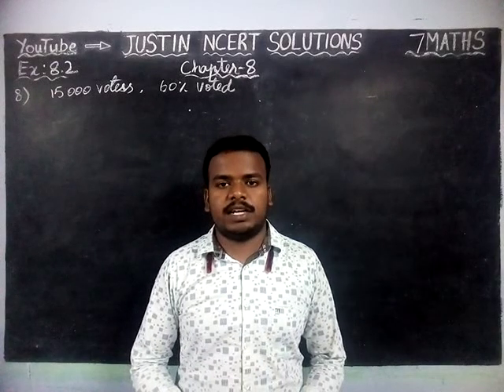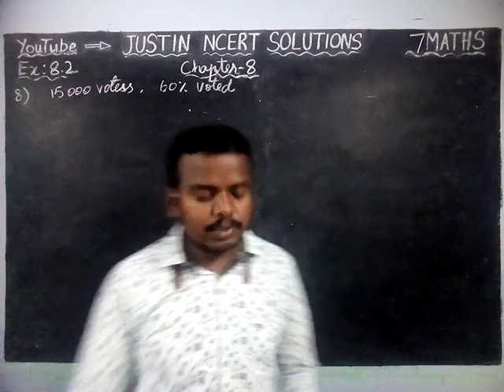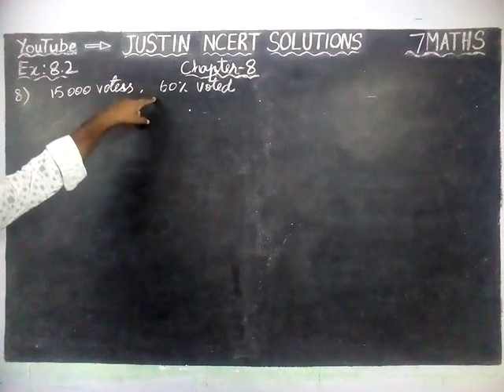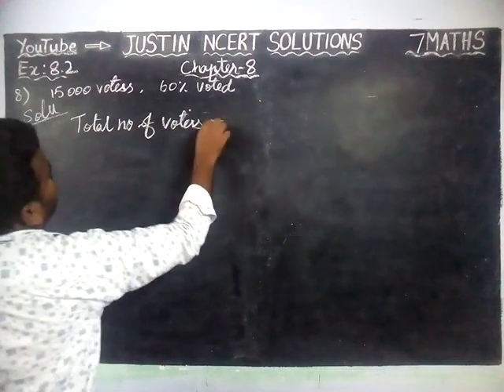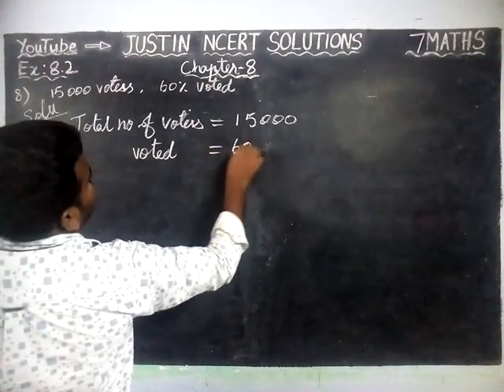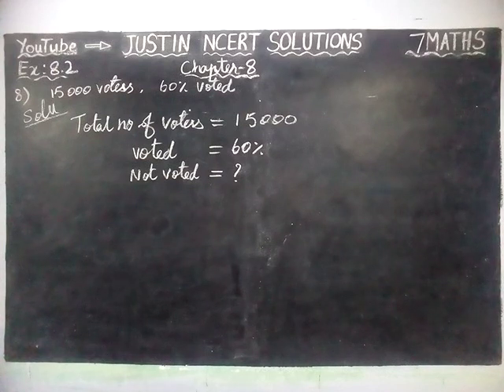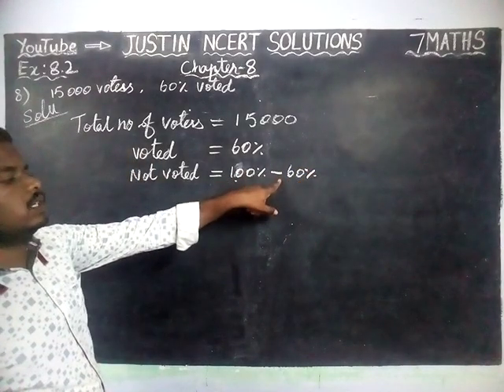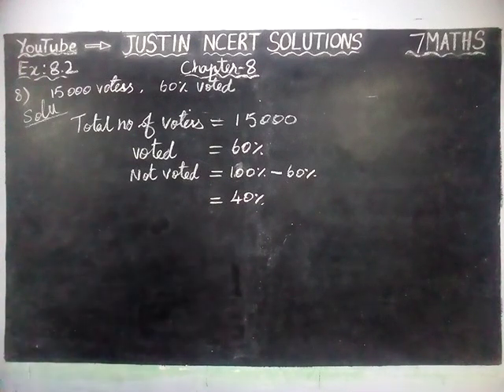Chapter 8 Ex.8.2 Q.No.8 | Class 7 Maths Chapter 8 Comparing Quantities | JUSTIN NCERT SOLUTIONS